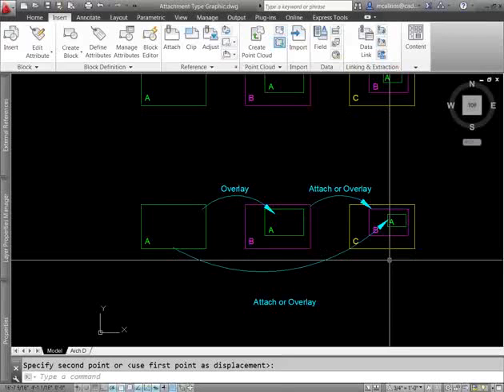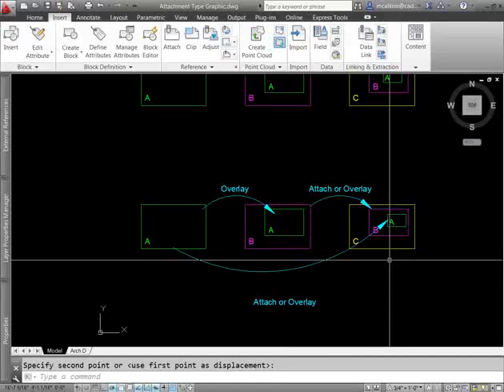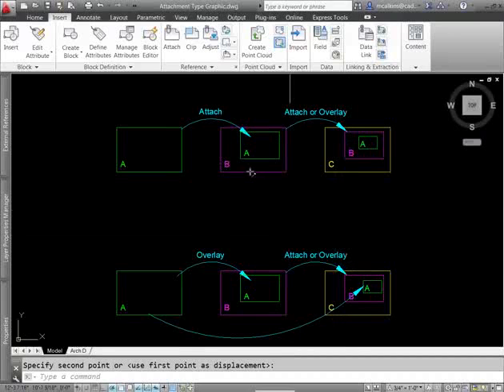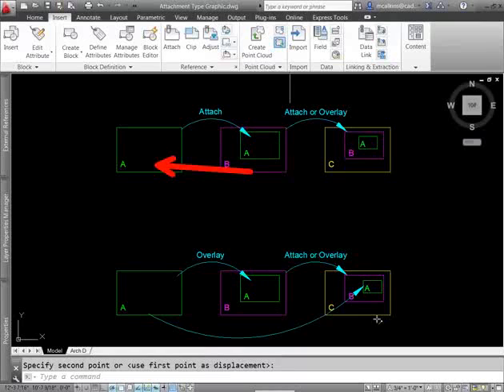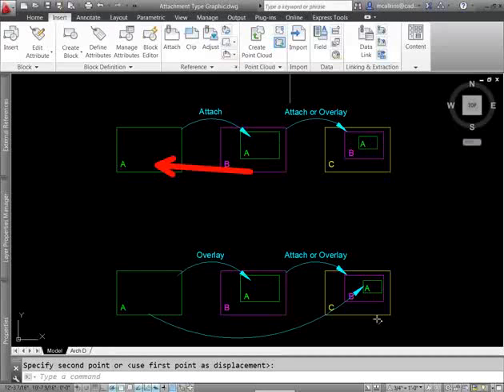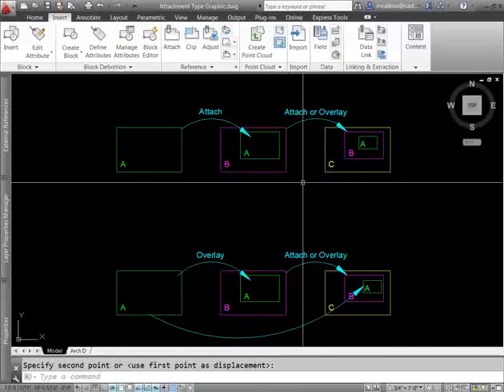online schools for education degrees, attorney lawyer